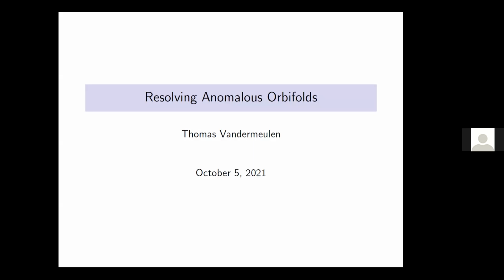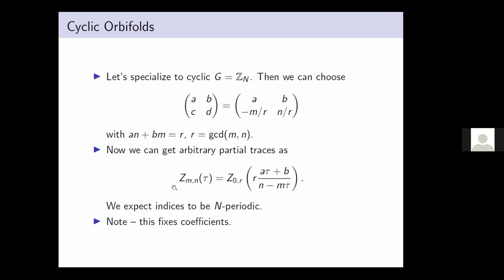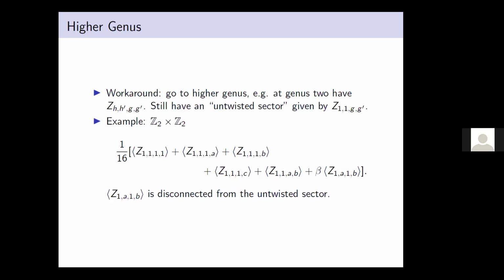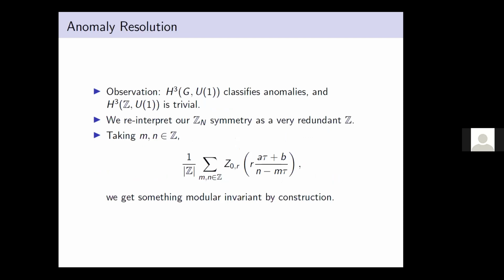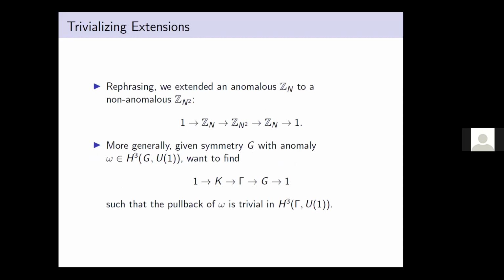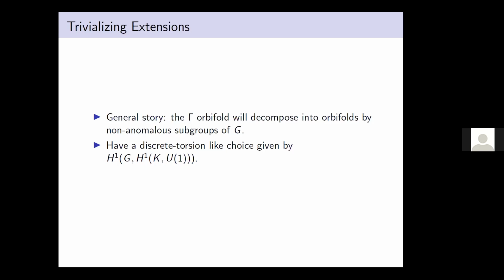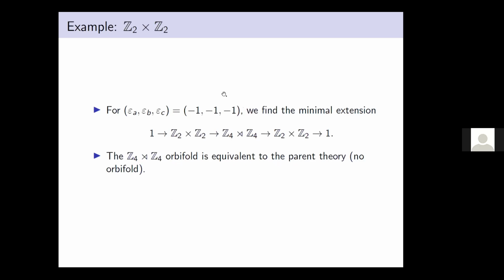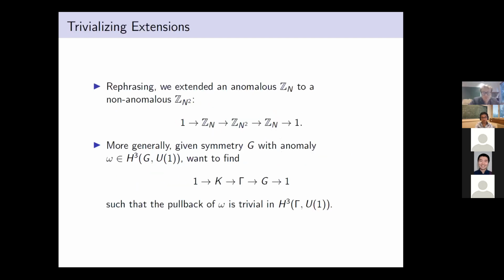Thomas Vandermeulen - A Constructive Approach to Orbifolds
I will discuss an approach to constructing orbifold partition functions that puts modular invariance at the forefront, preserving it even for e.g. asymmetric actions.  We will see how this approach always produces a consistent theory, which can be seen to decompose into a direct sum of orbifolds by non-anomalous subgroups of the orbifold group.  This construction relates to a general method of resolving anomalies by group extensions, which we will examine in the context of orbifolds.